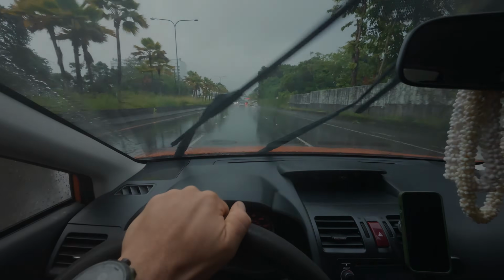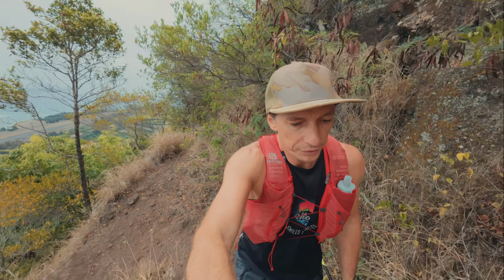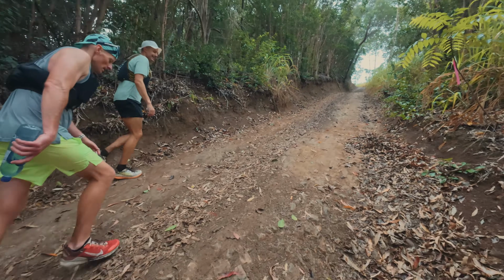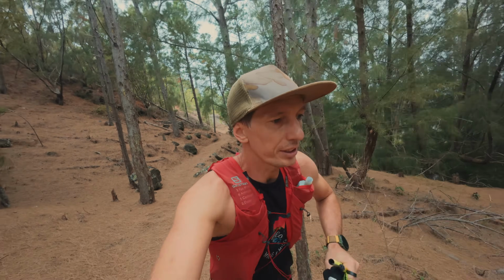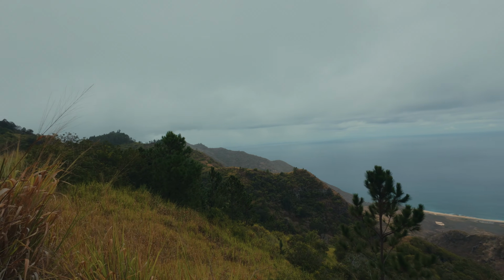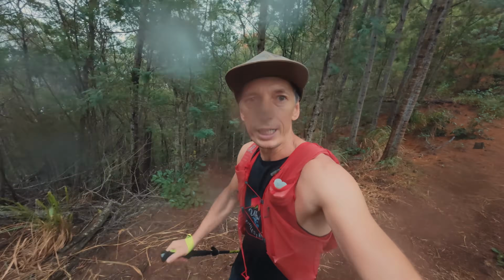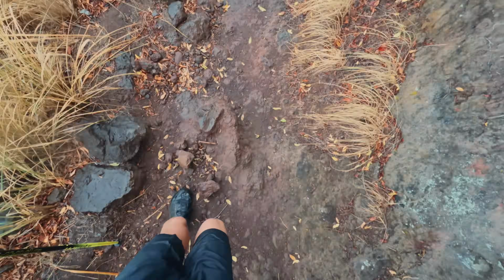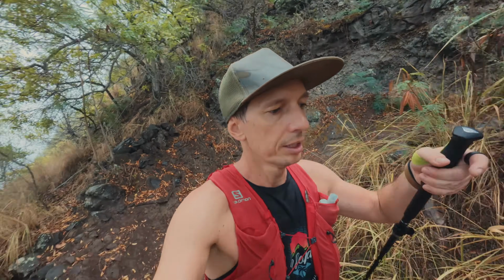Is this the best trail half-marathon on Oahu's North Shore?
In this episode, I thought to film my training run to my upcoming Peacock 28 miler race. I ran the 1st part of the race that is called Gordon’s Loop which is abbout 13 miles with a good amount of elevation gain. It is a great training half-marathon.

Mahalo!

⬇️ Download  my FREE Ebooks⬇️
 "10 Essentials of Hiking in Hawaii"

✅ FOLLOW ME ✅
⭐ MY FAVORITE GEAR FOR MY ADVENTURES ⭐

Sony a6700
Lenses: Sony 10-20mm F4

DJI Osmo Action 3 - Action Camera

Is this the best trail marathon on Oahu's North Shore?